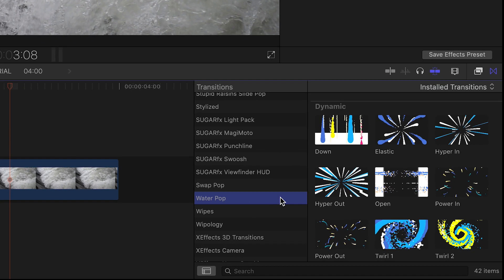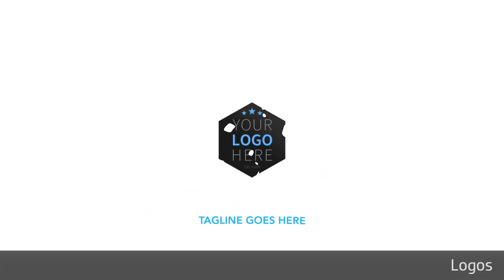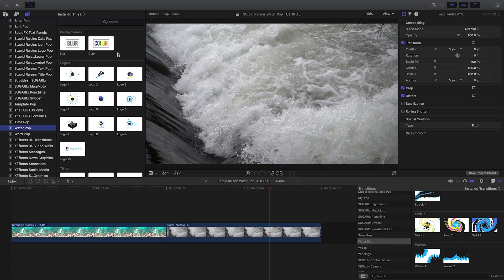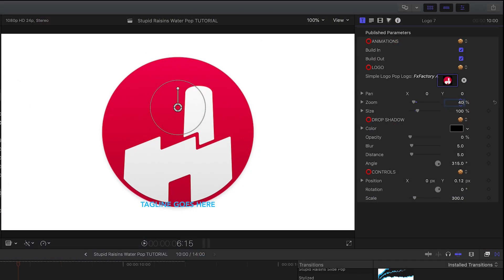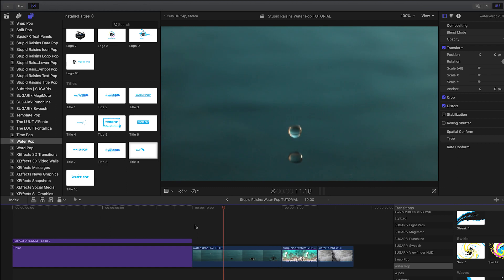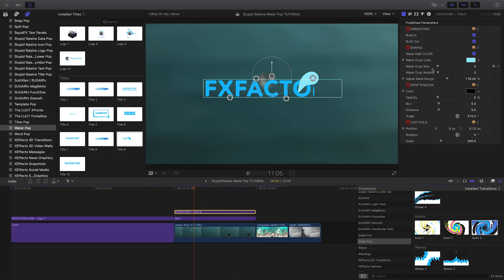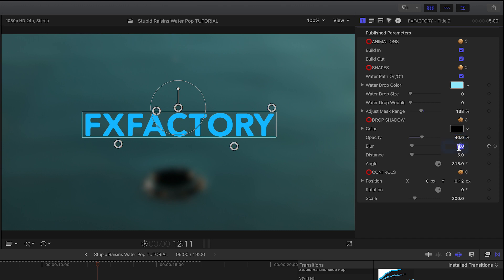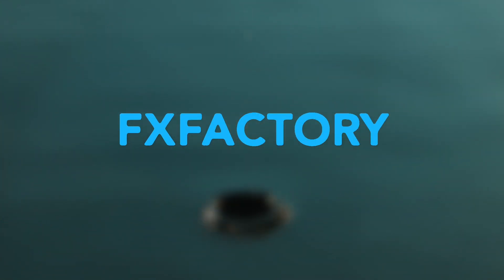Water Pop for FCPX Tutorial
Water Pop for FCPX puts 64 water-inspired titles, logo animations and transitions in your hands to get your juices flowing!

With 12 different handmade styles it’s perfect for adding fresh liquid style titles and transitions to your video! You don’t have to be Steven Spielberg on the set of Jaws to make a splash in your next video project.

Create stunning titles, animated logos and smooth transitions without jumping the shark.
Get that next level look with auto-animating logo, title and transition presets built exclusively for Final Cut Pro X.
Water Pop is the perfect tool for everyone out there looking for a fast and simple way to add liquid and water inspired text, icons and transformations to any video without wasting precious hours and dollars.
Water Pop is designed for 4K UHD, HD, square and vertical videos and lets you create mouth-watering motion graphics faster than greased lightning!
All Water Pop templates automatically adjust to fit regular, square and vertical videos.